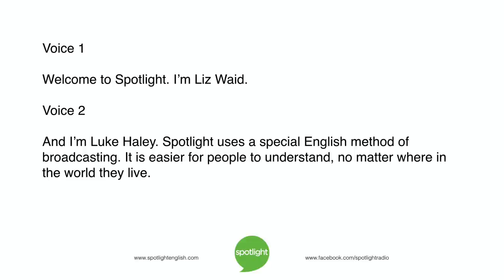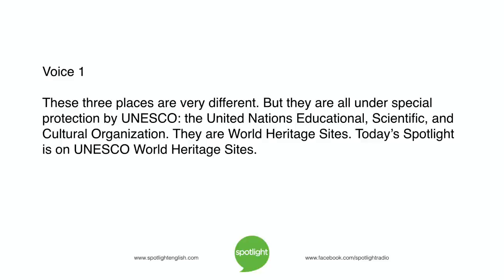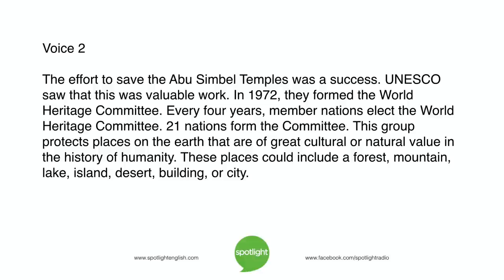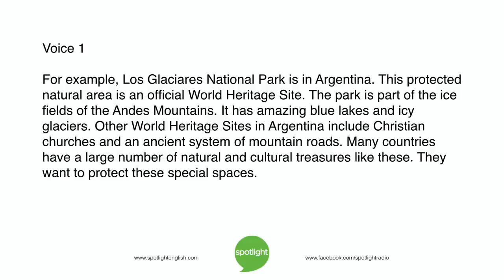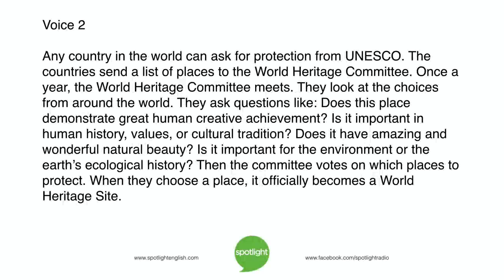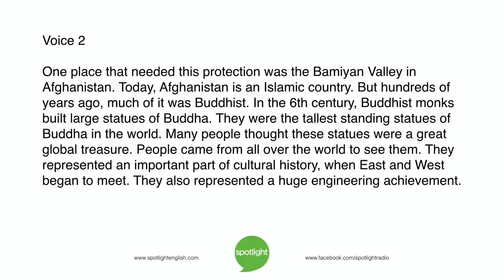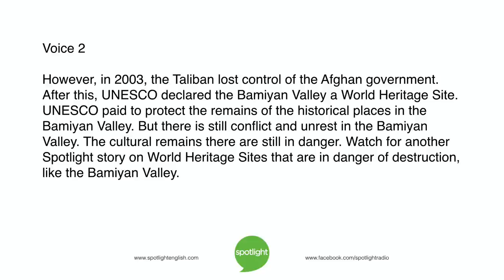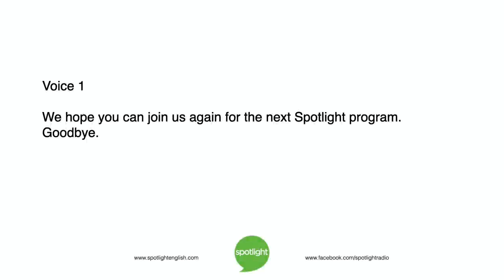World Heritage Sites: Protecting Cultural Treasures | practice English with Spotlight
Liz Waid and Luke Haley look at places around the world that are protected by UNESCO. They are special World Heritage Sites.